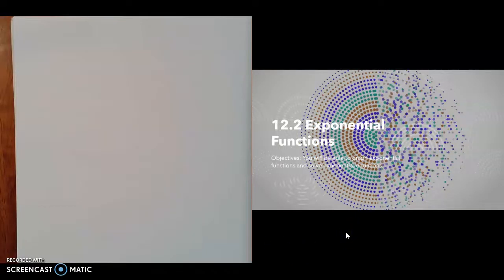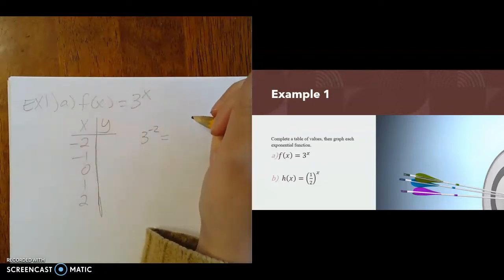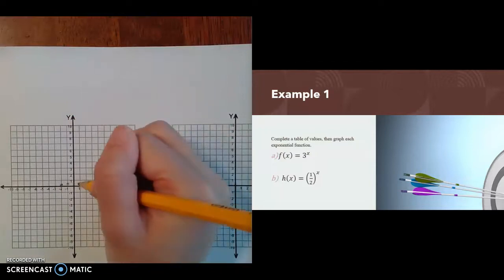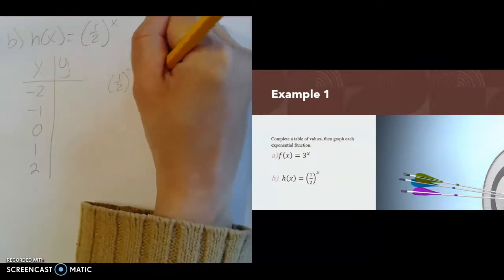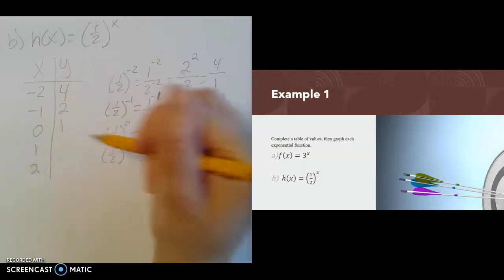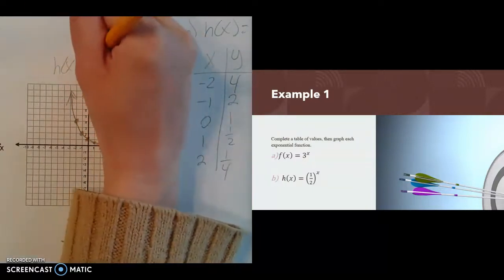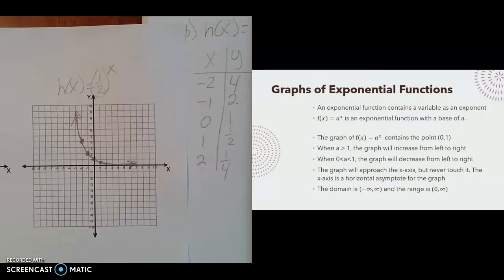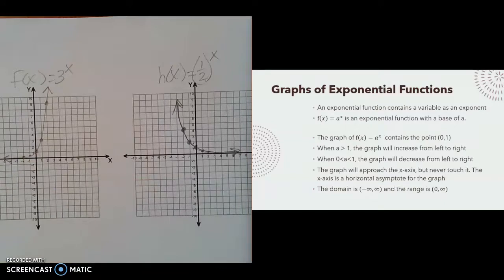12.2 A - Graphs of Exponential Functions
Lesson video on graphing exponential functions.